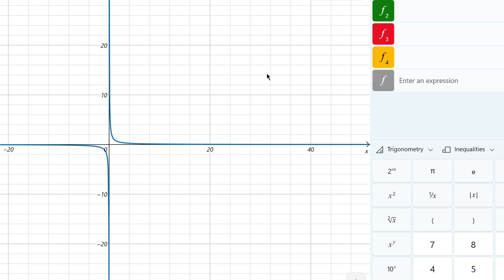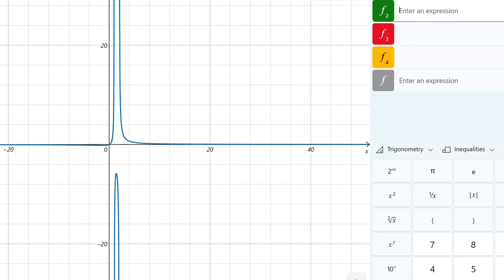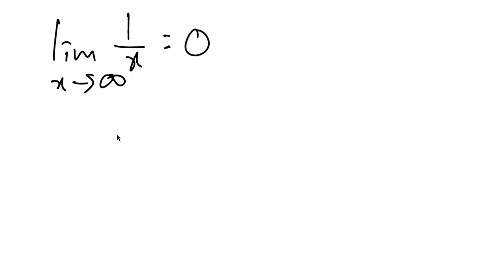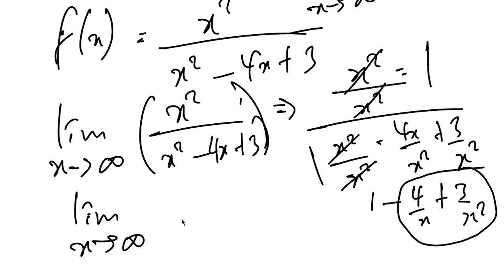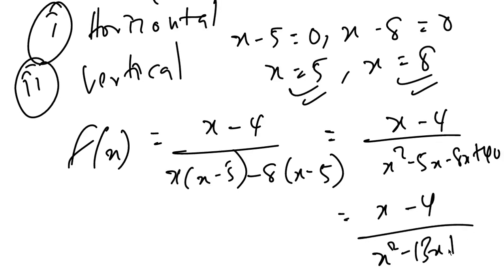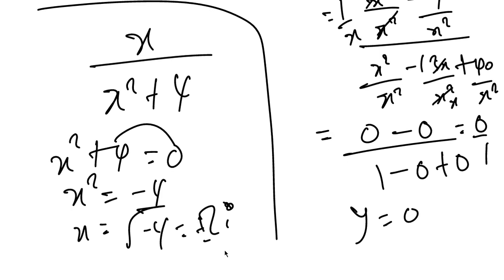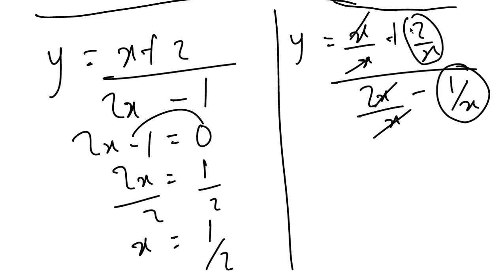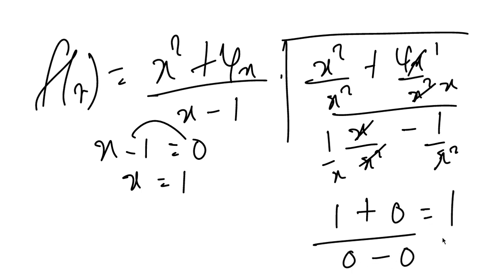HORIZONTAL AND VERTICAL ASYMPTOTES DETERMINATION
Learn how to determine the horizontal and vertical asymptotes of a rational function via simple steps, concise explanations and graphical illustrations to make you understand in-depth. Ace that exam!!!